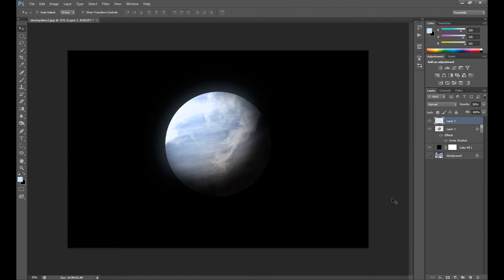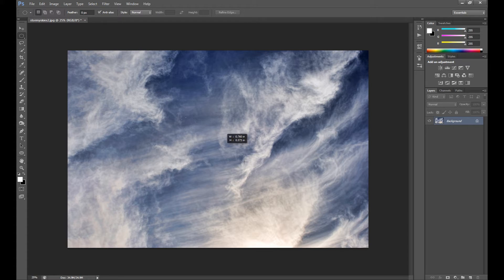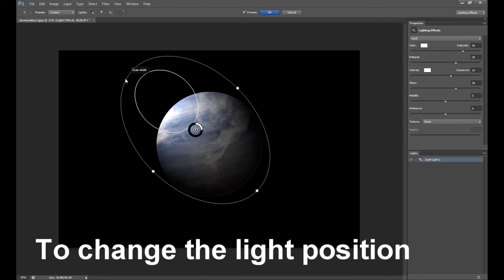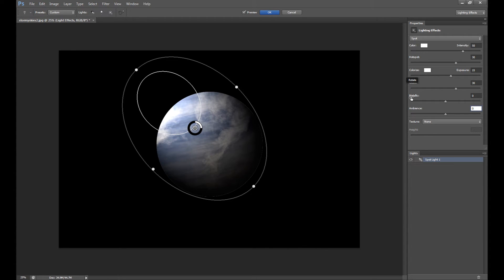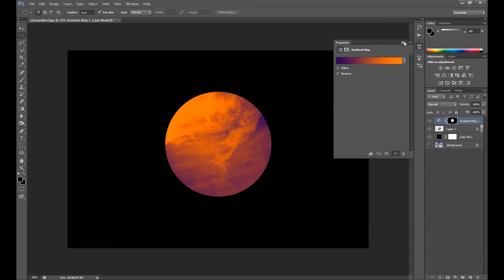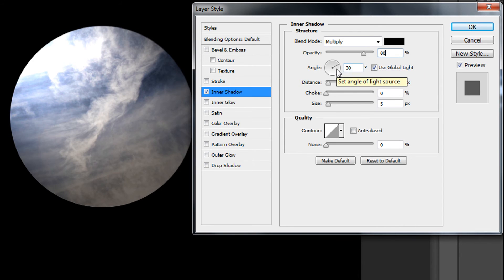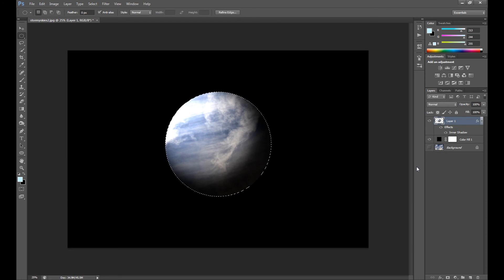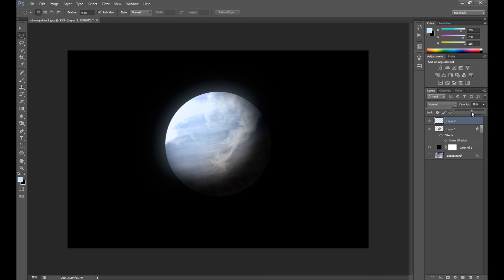How to Create Planet - Photoshop Tutorial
Here is a simple tutorial on how to create planet in adobe photoshop. This is the easiest and fastest method to create this, so hope you guys enjoy! :)

- Here you can find some free textures.